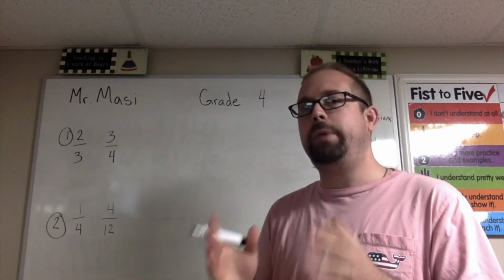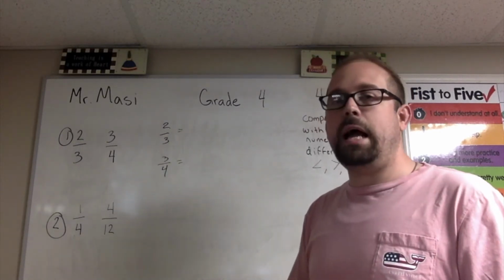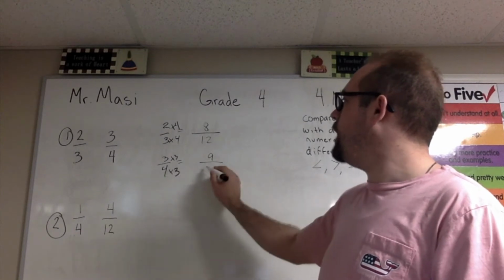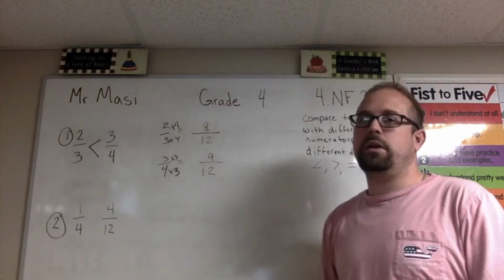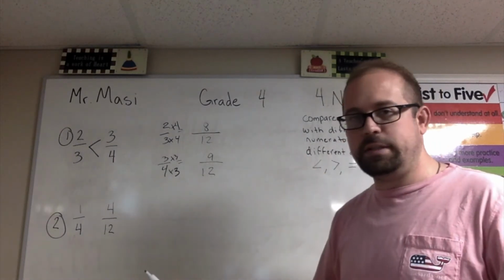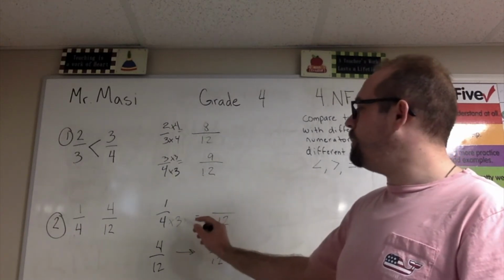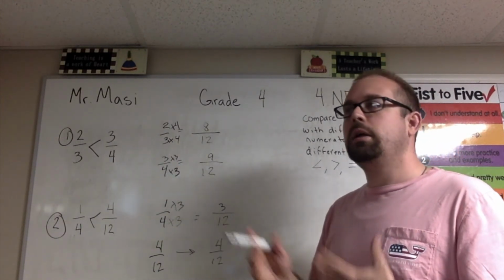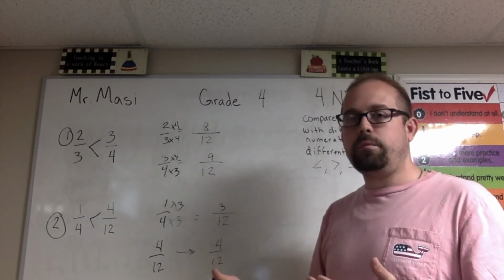Comparing Fractions (4.NF.2)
Today we take a look at comparing two fractions with different numerators and different denominators. The standard that is addressed in this video is Common Core Learning Standard (CCLS) 4.NF.2. 4.NF.2 has been identified as a "power standard" for New York State Math Tests over the last several years, which means that students see several of these types of questions on state exams.